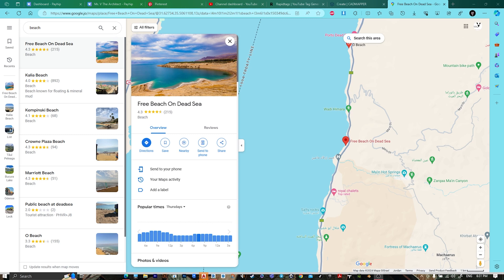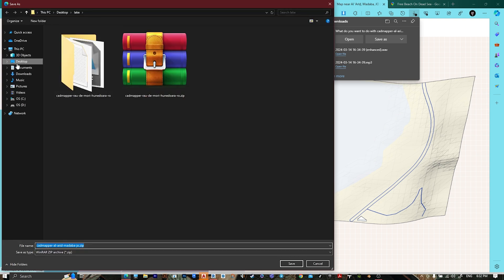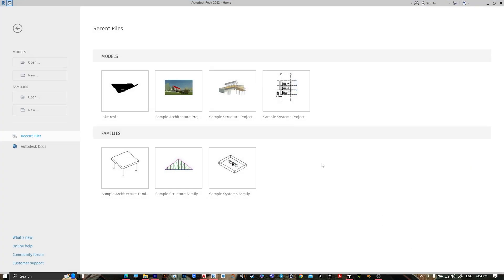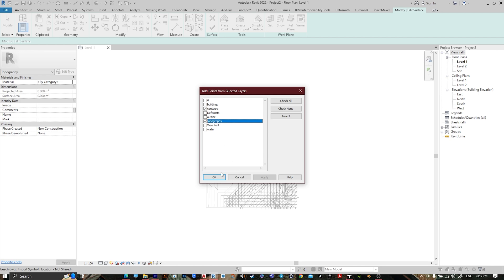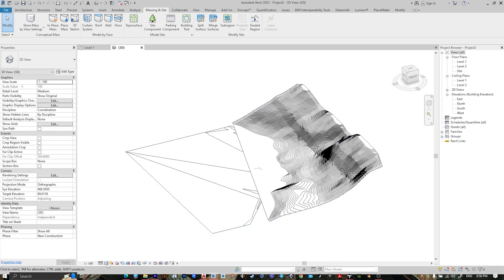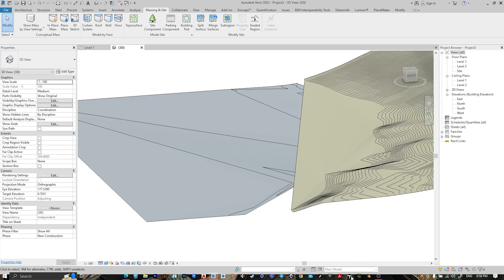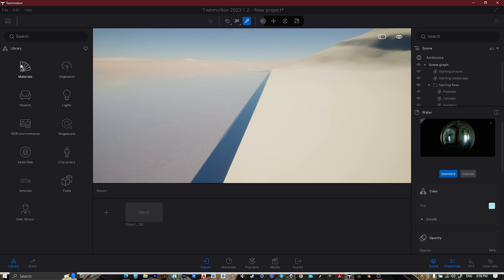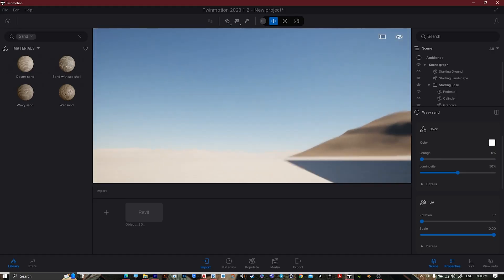HOW TO MODEL A BEACH USING REVIT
HI!!!

BE MY FRIEND:
Join my

ABOUT MY CHANNEL:
Hi